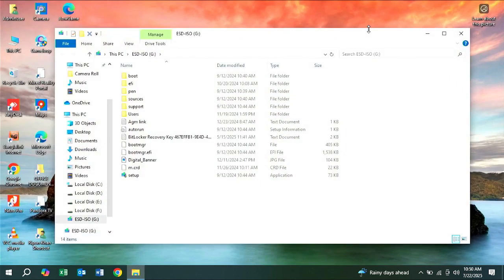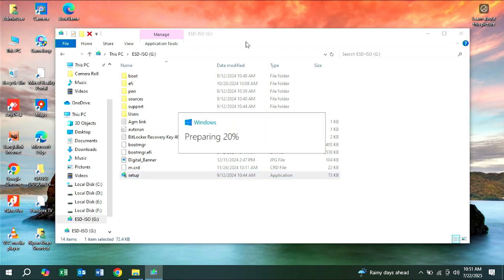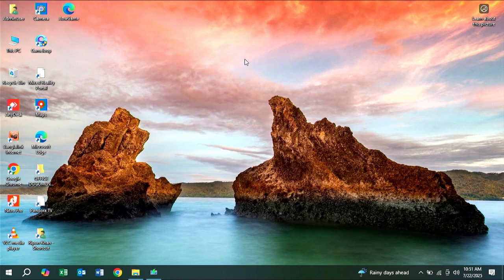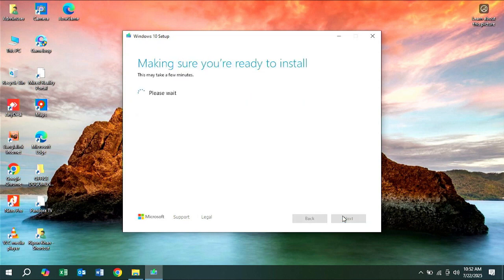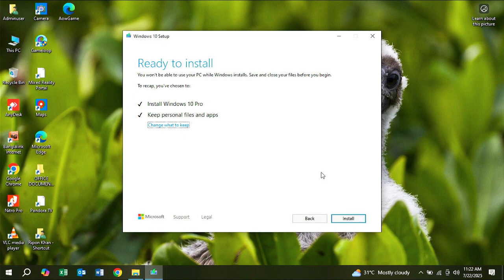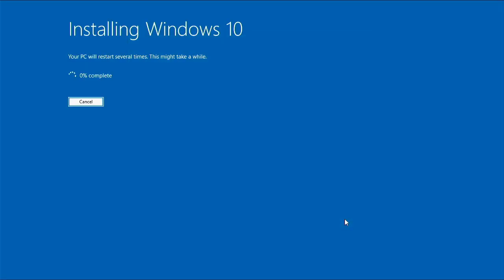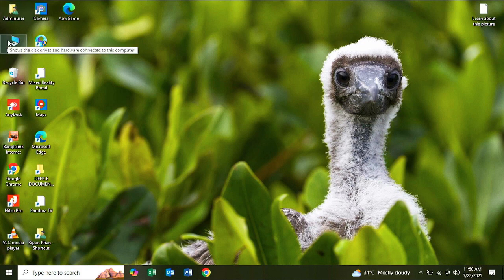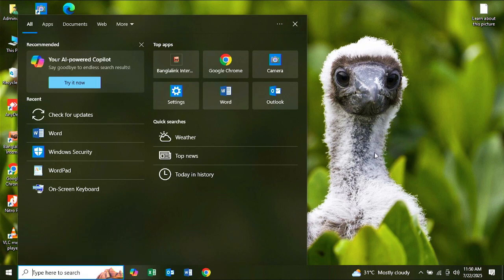How to install windows 10 without losing data with pendrive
STC-1000 দিয়ে লইন চেন্জার সহ ১২০ ডিমের এসি-ডিসি ইনকিউবেটর | সম্পূর্ণ সেটআপ ও গাইড

মাত্র অল্প খরচে তৈরি করুন একটি উন্নতমানের ১২০ ডিমের এসি-ডিসি অটো ইনকিউবেটর।
এই ভিডিওতে আমরা দেখিয়েছি কীভাবে STC-1000 টেম্পারেচার কন্ট্রোলার ও লইন চেন্জার ব্যবহার করে আপনার ইনকিউবেটরকে বিদ্যুৎ ও ব্যাটারি দুই পাওয়ারে চালাতে পারবেন, লোডশেডিংতেও ডিম নষ্ট হবে না।

📌 ভিডিওতে যা থাকছে:

STC-1000 এর সেটআপ ও ওয়ারিং ডায়াগ্রাম

লইন চেন্জারের সংযোগ ও কাজের নিয়ম

এসি ও ডিসি দুই পাওয়ার সিস্টেমে চালানোর পদ্ধতি

১২০ ডিমের ইনকিউবেটরের ডিজাইন ও কাঠামো

তাপমাত্রা নিয়ন্ত্রণ ও অটো টার্নিং সিস্টেম

হিটার, ফ্যান ও হিউমিডিফায়ার সেটআপ

🛠 প্রয়োজনীয় সরঞ্জাম:

STC-1000 টেম্পারেচার কন্ট্রোলার

লইন চেন্জার (AC-DC Auto Switch)

হিটার, ফ্যান, হিউমিডিফায়ার

১২০ ডিমের ইনকিউবেটর বক্স ও ট্রে

ব্যাটারি (লোডশেডিং এর জন্য)

📞 অর্ডার বা বিস্তারিত জানতে যোগাযোগ করুন: [আপনার মোবাইল নাম্বার]
📍 ঠিকানা: বিজয়নগর, পানির ট্যাংক, পল্টন, ঢাকা
🔗 ফেসবুক পেজ: ASI Agro Farms

✅ Want to reinstall or upgrade to Windows 10 without losing your important files, apps, or settings? In this video, I’ll show you how to install Windows 10 using a bootable USB drive (Pendrive) without deleting your personal data. Perfect for fixing slow systems, boot issues, or upgrading Windows versions safely!

📌 In this tutorial:
00:00 Intro
00:45 What you need before starting
01:30 Create a Windows 10 bootable USB (using Rufus)
03:00 BIOS/Boot Menu Setup
04:10 Start installation without deleting data
06:20 Select the correct partition
07:00 Final steps after installation

🛠️ Requirements:

    A USB Pendrive (at least 8GB)

    Rufus or Media Creation Tool

    Backup your data (optional, for extra safety)

💡 Tips:

    Choose the correct partition (usually “C:”) where Windows is already installed.

    Make sure not to format your drive during installation.

    Your files in other drives (D:, E:) will remain safe.